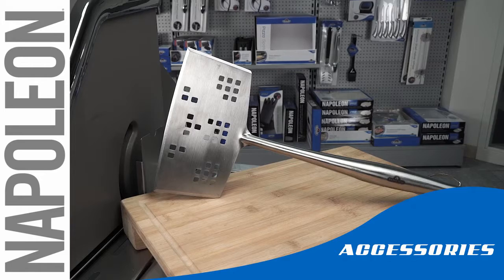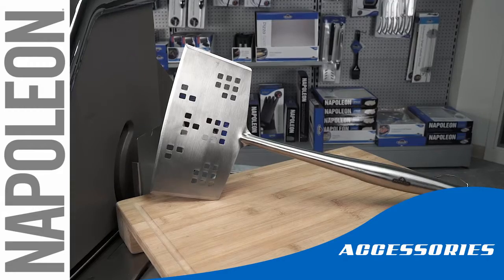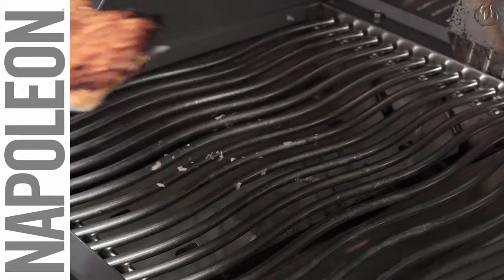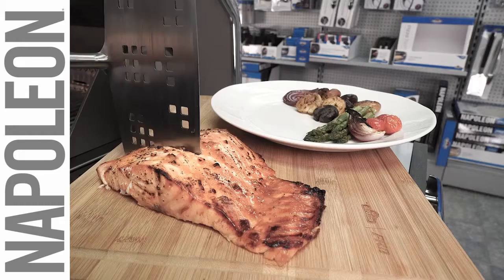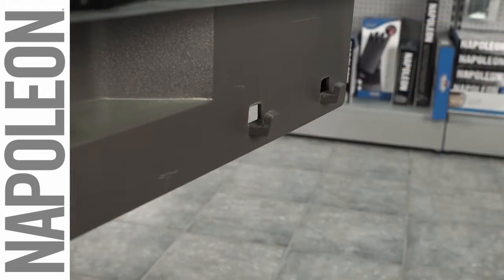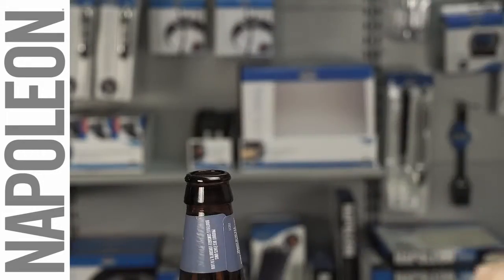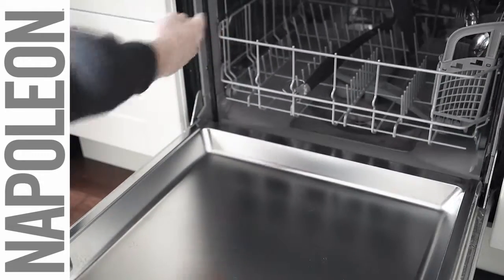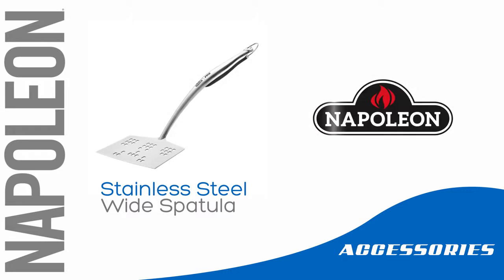Napoleonin leveä paistolasta pihveille ja kalafileille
Napoleonin leveä paistolasta kääntää lihat ja kalat vakaasti ja turvallisesti. Lastan reuna on suunniteltu niin, että sillä voi myös kätevästi leikata pihvit ja fileet paloiksi.